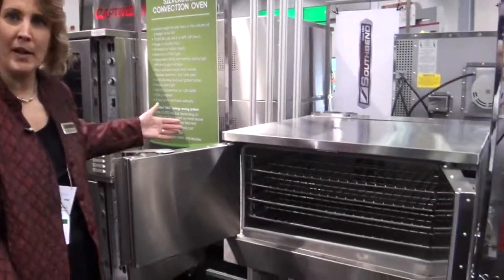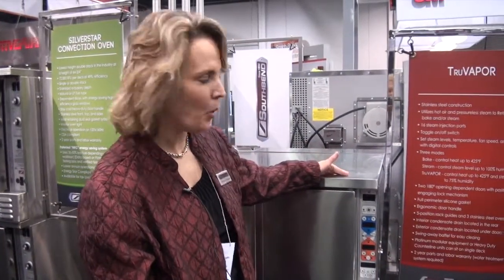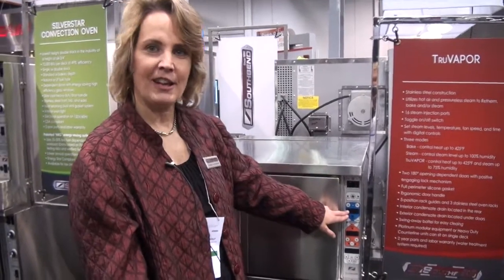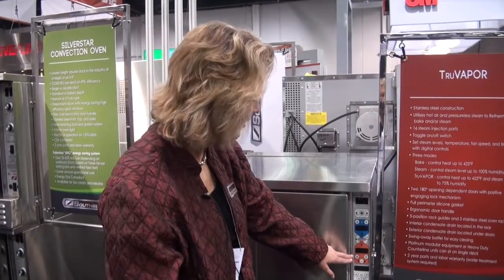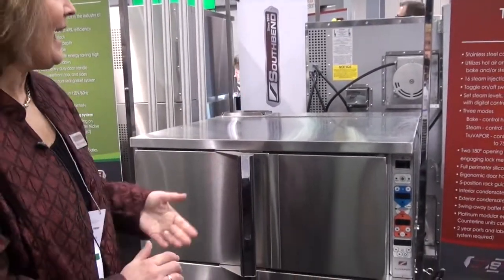Southbend TruVAPOR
The Southbend TruVAPOR is a true 3-in-1 oven in a relatively tiny footprint.